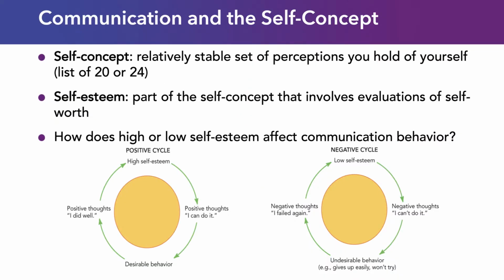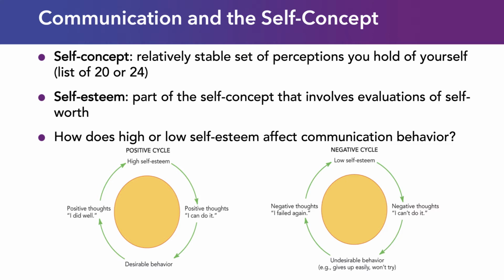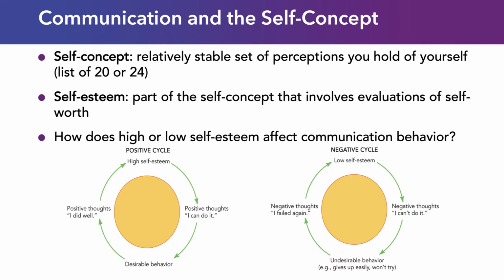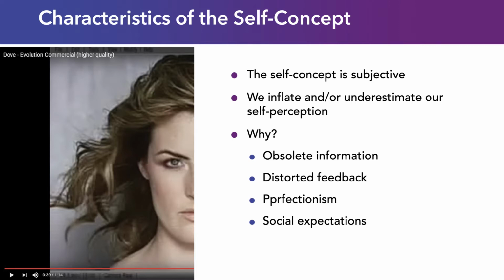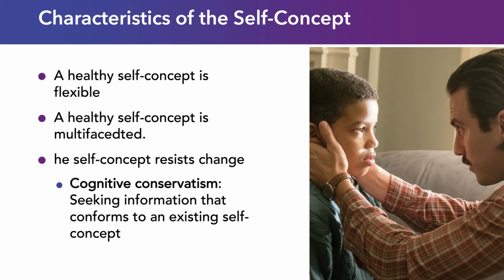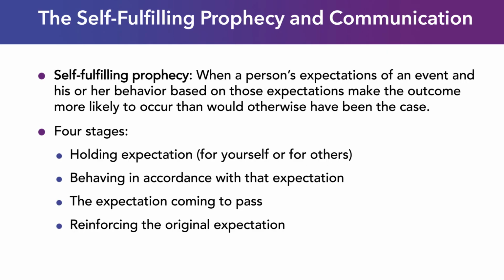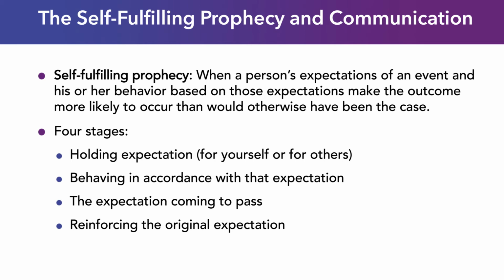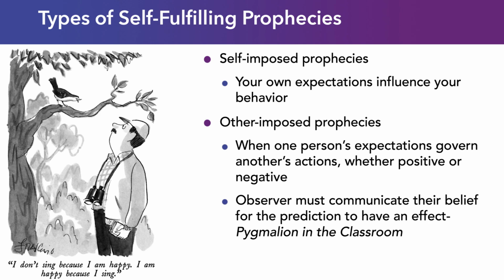Interplay Chapter4 Section 1 Communication and the Self Concept